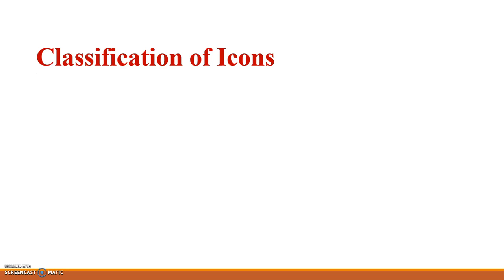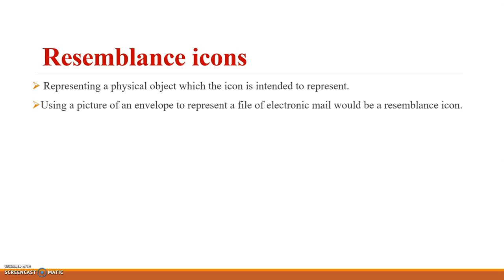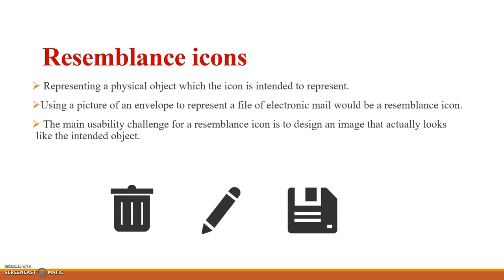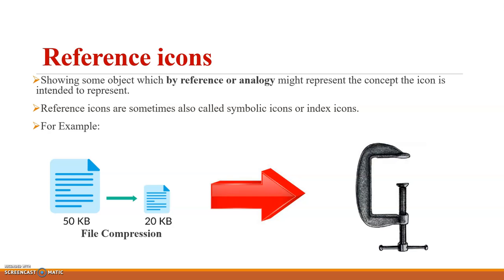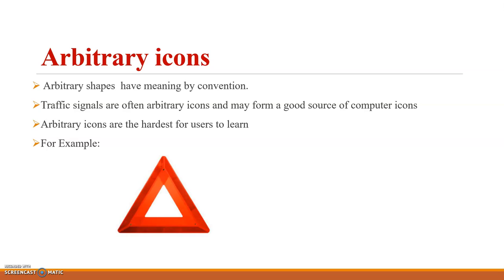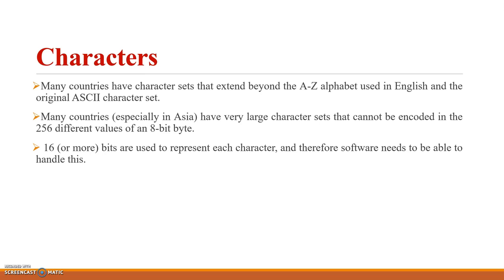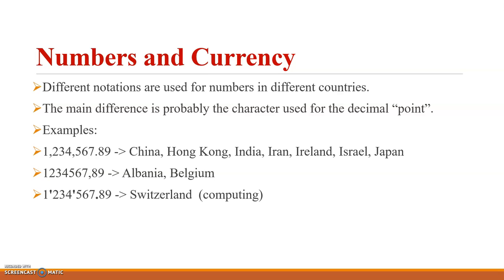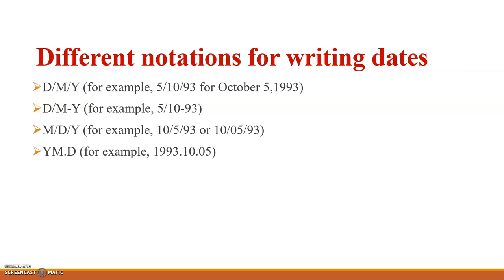Types of Icons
Guidelines for Internationalization and Types of Icons